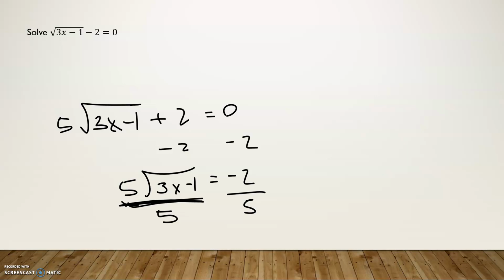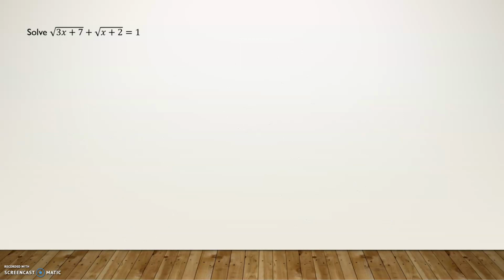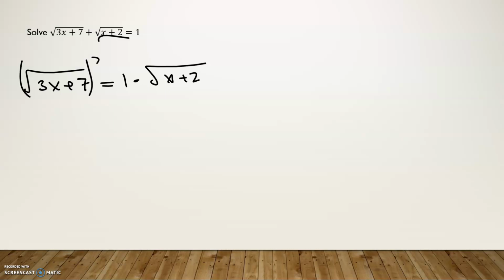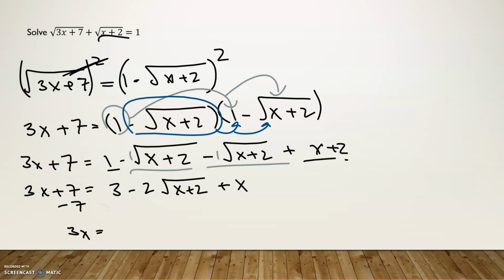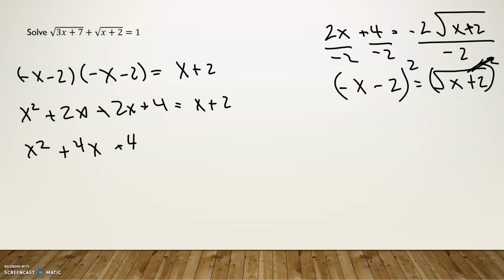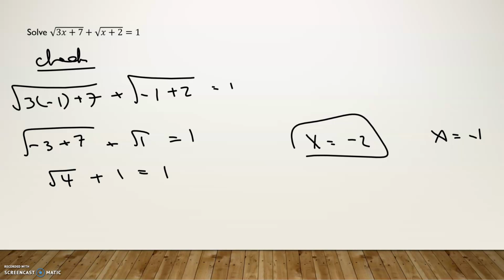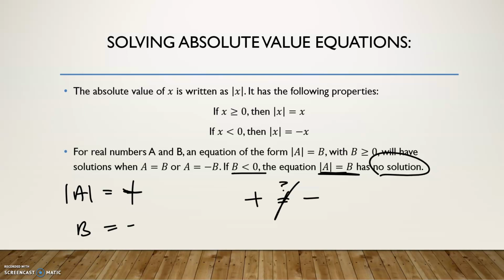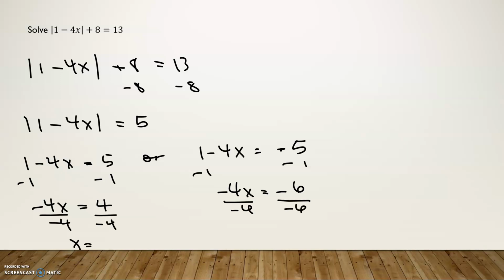Section 2.6 Part 3